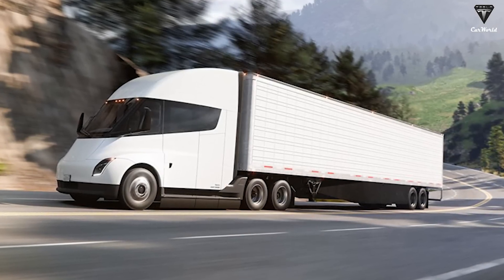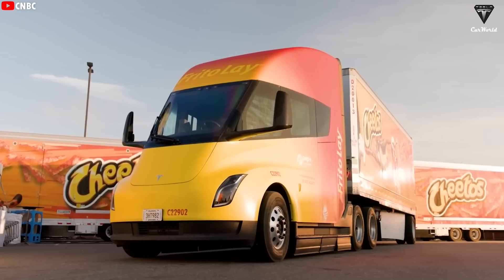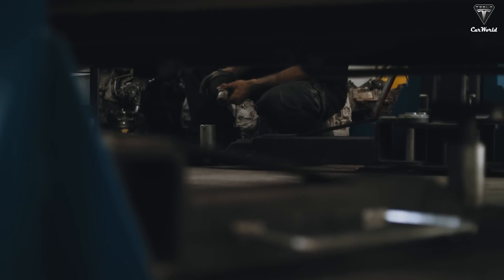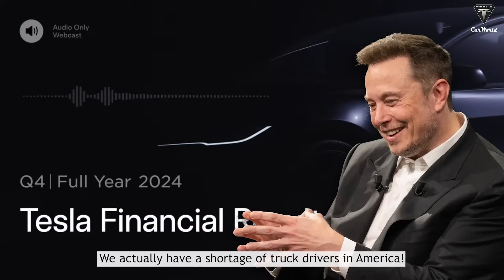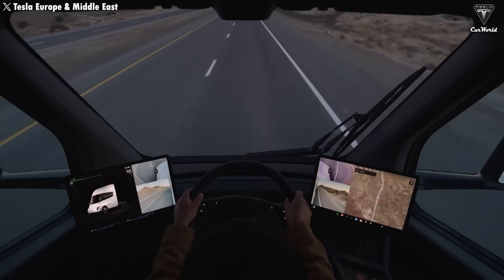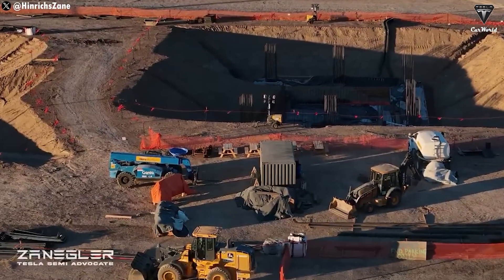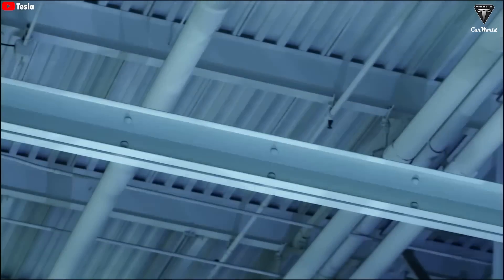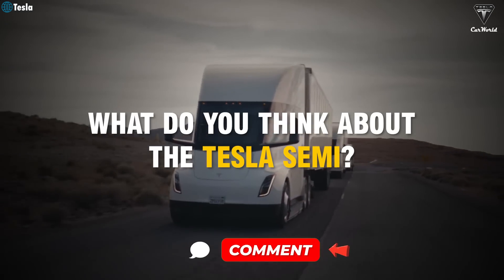Elon Musk Announces Tesla Semi Gen 2 2025 NEW UPDATE! Replace Battery, Feature & Mass Production!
Elon Musk Announces Tesla Semi Gen 2 2025 NEW UPDATE! Replace Battery, Feature & Mass Production! The Tesla Semi is currently still in its first generation, but this year, along with a new factory, Tesla will launch the Semi Gen 2 with significant changes. Notably, the battery used in the electric truck will also be upgraded. Elon Musk has officially confirmed that the Semi will come with an extremely valuable feature that will surprise truck drivers, something that is hard to find in any other electric truck on the market. This feature will greatly enhance the economic benefits for Semi owners, and for Tesla, it will be a major selling point.

Elon Musk Announces Tesla Semi Gen 2 2025 NEW UPDATE! Replace Battery, Feature & Mass Production! Elon Musk has estimated that the big rig could generate $1 billion in revenue per month and over $10 billion per year. With the new factory’s large-scale production, a significant number of Semi Trucks will soon be delivered to all customers who have pre-ordered, and new customers will also be able to purchase the Semi by the end of this year.
Beyond that, Musk also confirmed during the Q4 earnings call that the Big Rig’s pricing will be structured based on how much people pay, and its total cost of ownership will be significantly lower. All the exciting updates about the Tesla Semi Truck, the world's number-one electric truck, all will be revealed in today's episode—Welcome to Tesla Car World!

Elon Musk Announces Tesla Semi Gen 2 2025 NEW UPDATE! Replace Battery, Feature & Mass Production! Many people still mistakenly believe that the Tesla Semi is just an ordinary electric truck, with nothing particularly special compared to other electric semi-trucks. Some even think it falls behind diesel trucks. Over the years, Tesla hasn’t focused too much on the Semi, likely because it doesn’t generate as much profit as passenger vehicles. This is evident in the small production numbers, despite its initial launch in 20 17.
However, this delay is not without reason—production capacity at the Nevada factory has been limited, and Tesla needed time to collect real-world data from drivers. The goal is to ensure that when the Semi is mass-produced, it will be a true revolution rather than just another electric truck.